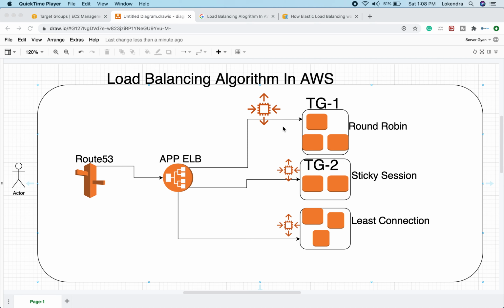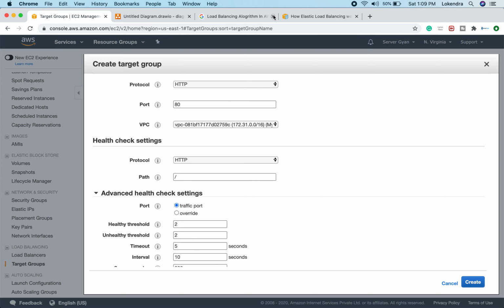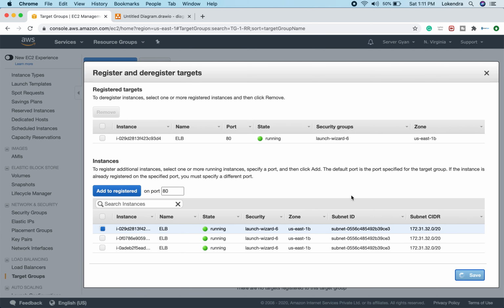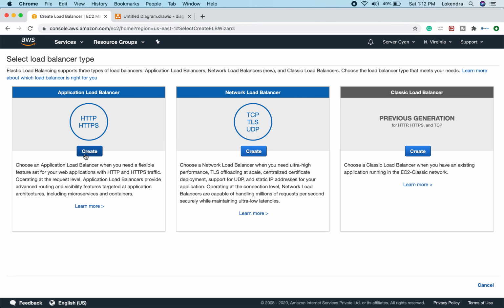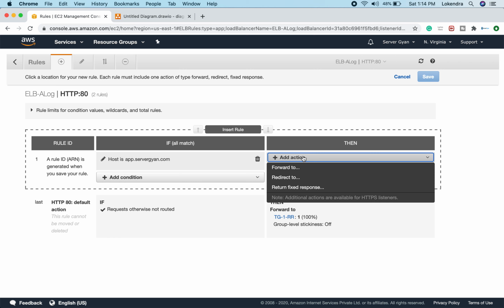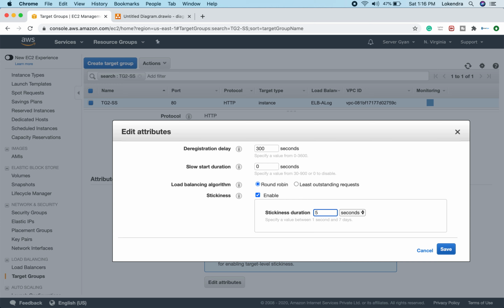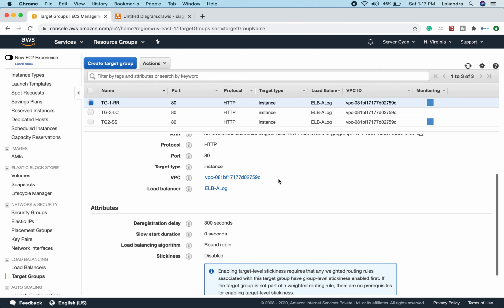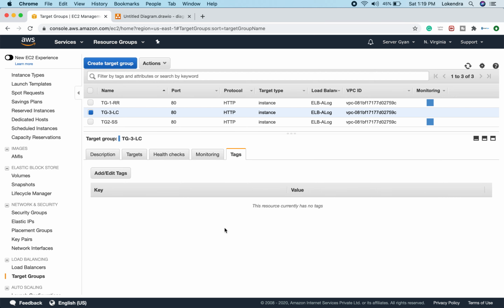Interview Question | How to select Load Balancing Algorithm for AWS ELB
In this video, we are going to learn how to set the Load Balancing Algorithm for AWS ELB. What are the use cases for different Algorithm and how can we enable these with individual target groups. Does sticky session work individually or we need to enable it with any other base algorithm. If you want to learn these things then please watch this video completely.